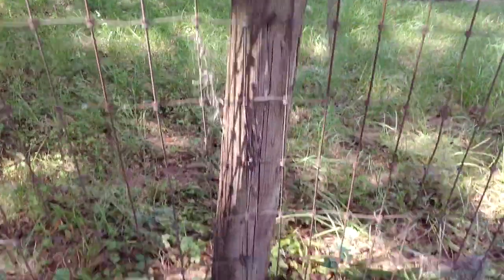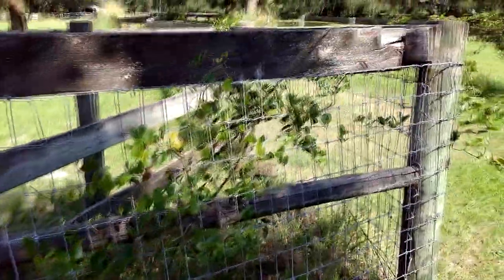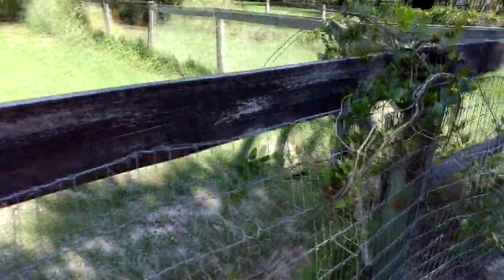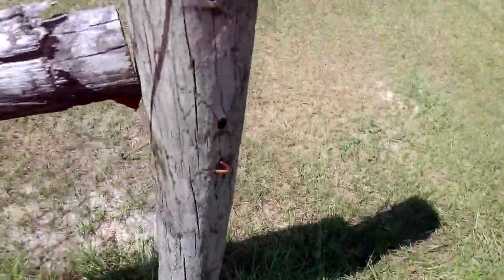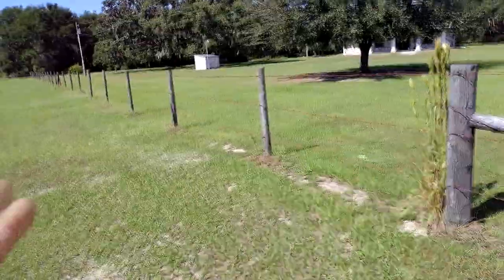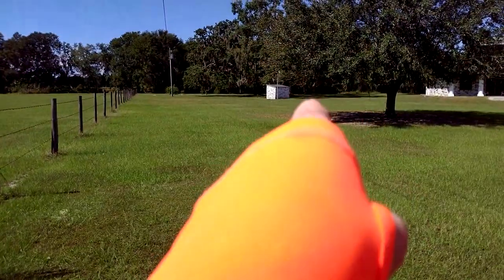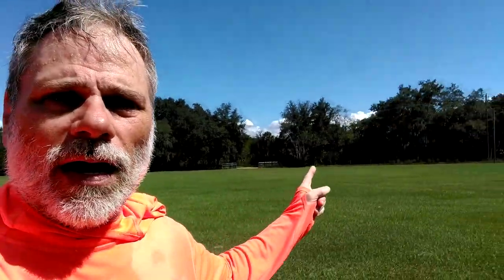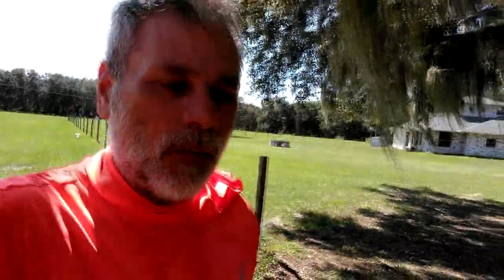Preparing Different Styles of Fences for Removal - Ray Hayden, J.D.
Ray Hayden here, Figuring out a procedure for prepping the different styles of fences for removal, and also considering where to stage items.